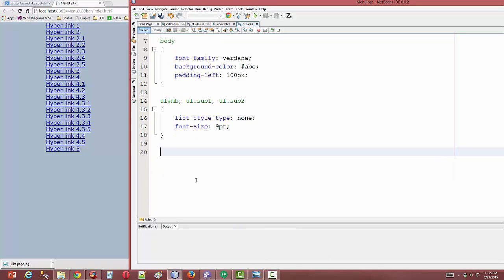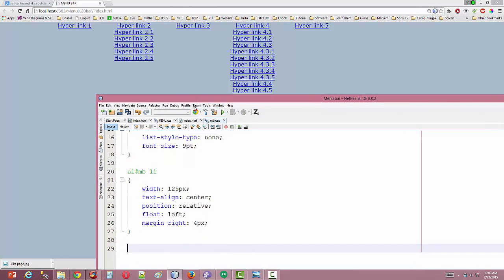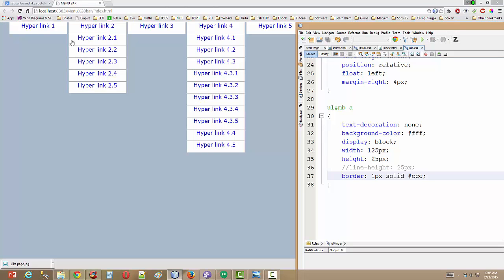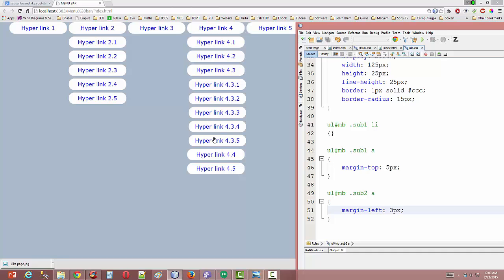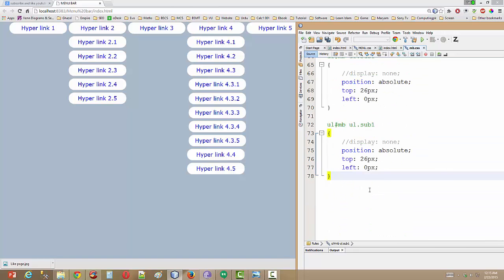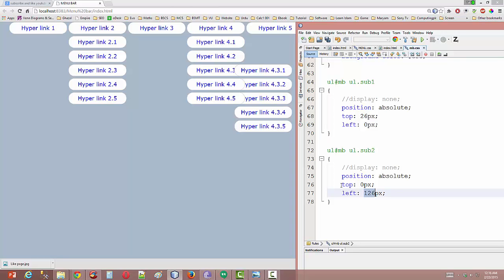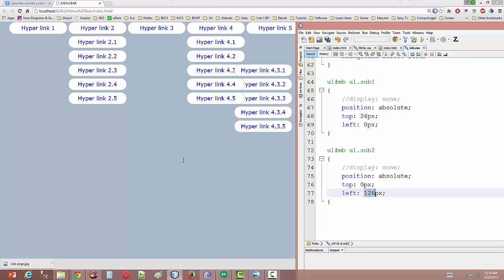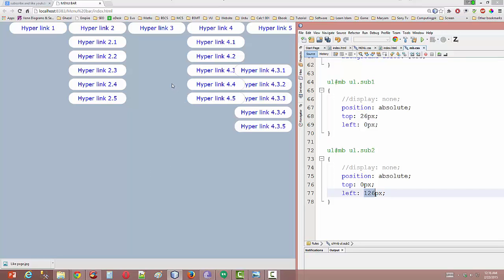Menu bar Part b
This video is second part of menu bar part a.